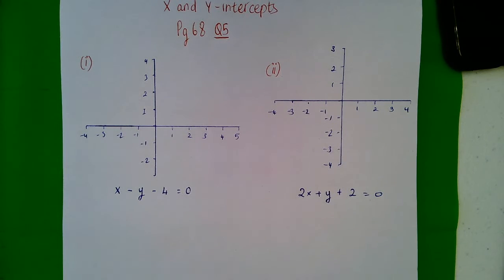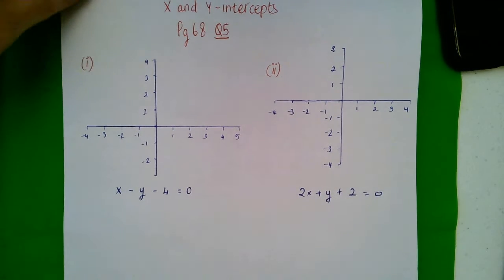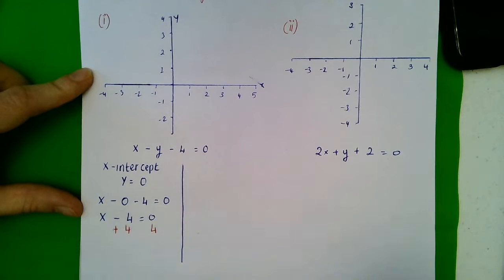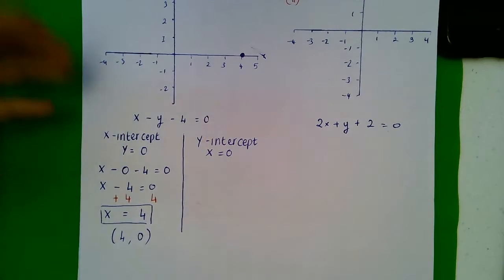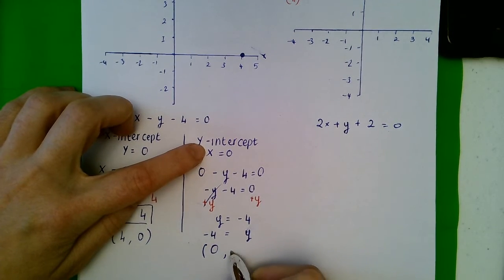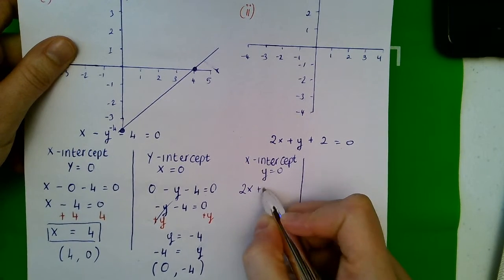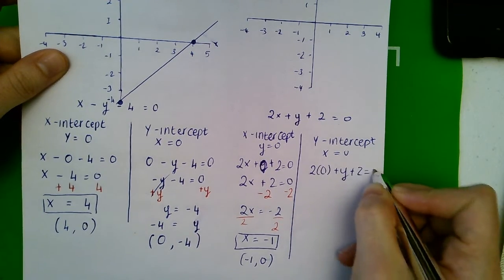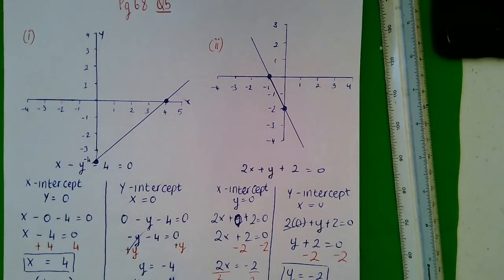Graphing lines/ finding the intercepts